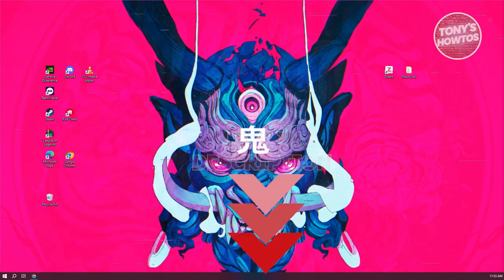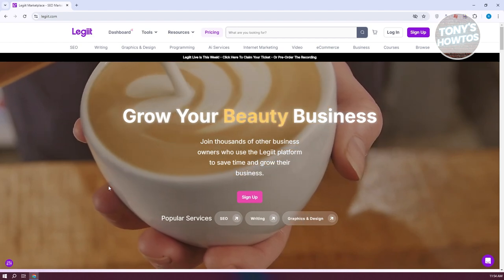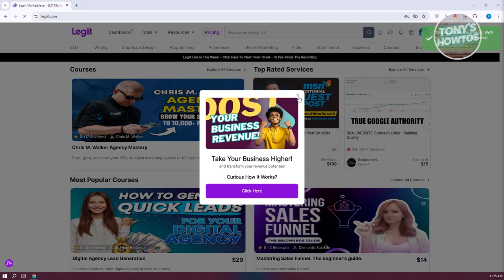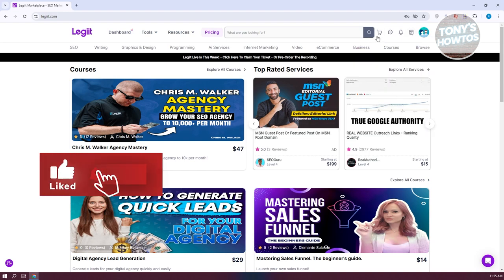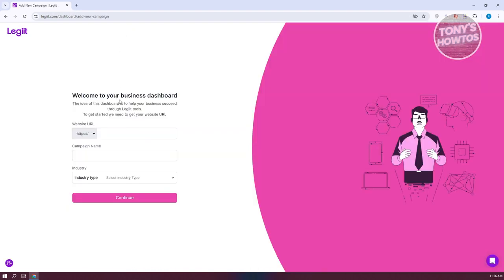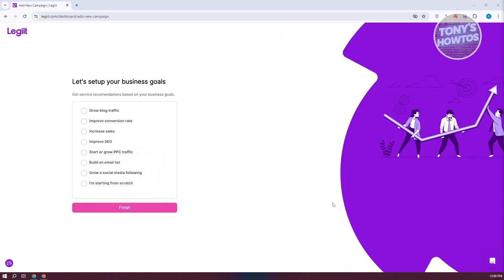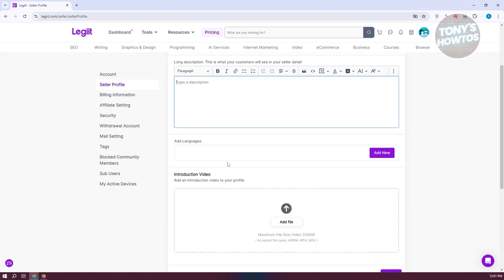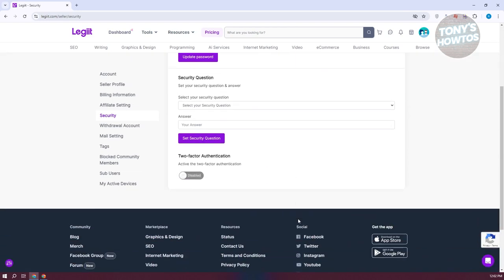How to Make Money on Legiit | Create Account and Set Up (2024)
In this video, I show you How to Make Money on Legiit | Create Account and Set Up in 2024. The quick and easy tutorial how to use legiit for freelancers. Do you want to know step by step how to get work on Legiit in 2024? Yes? Great!